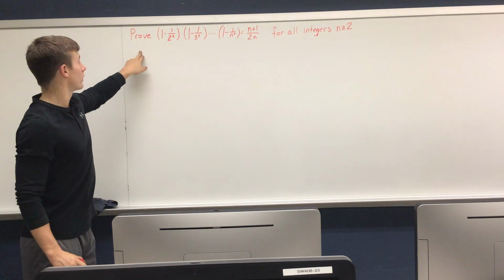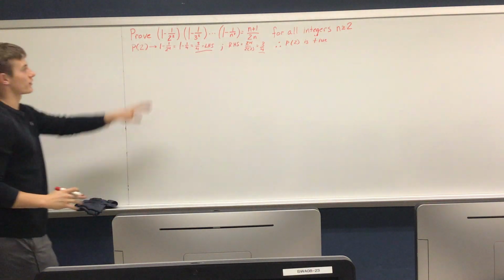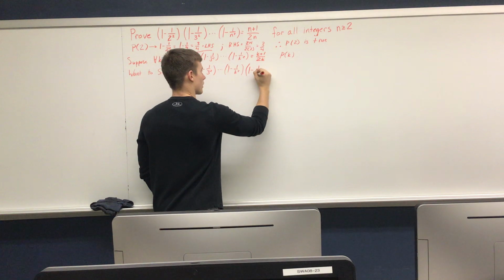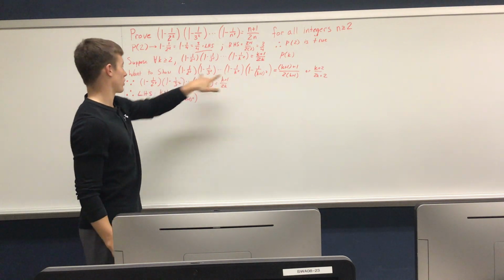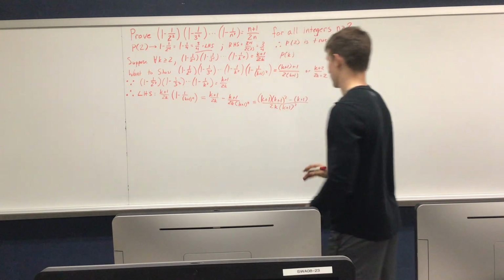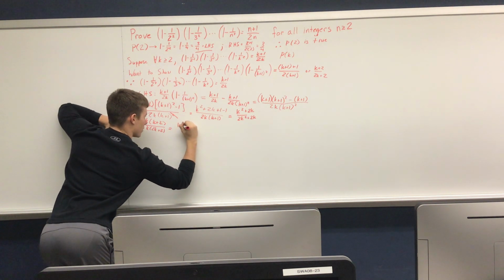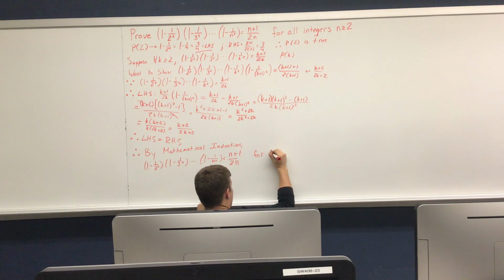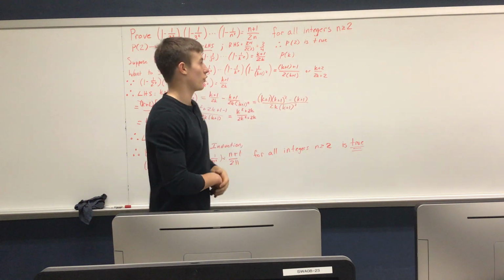Final Video Presentation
Using Mathematical Induction to solve for a given statement.
Sorry for the loud bangs. The doors were closing on their own and scared me a little bit actually...😬